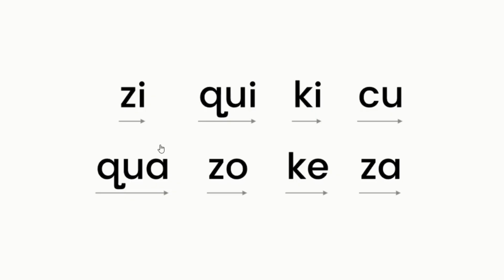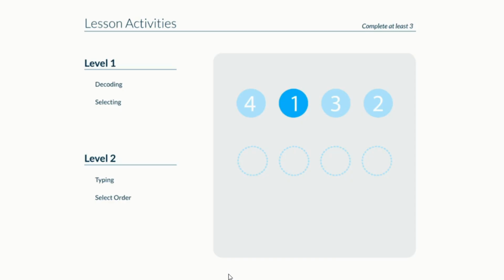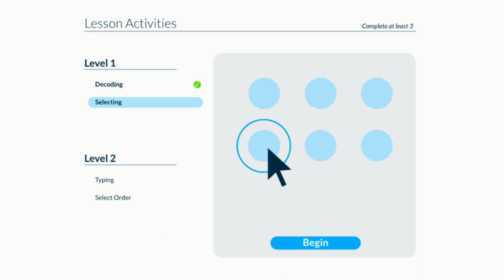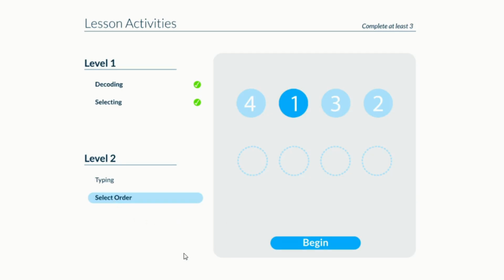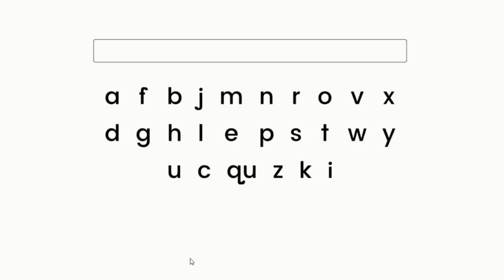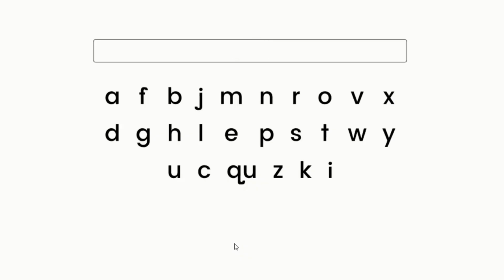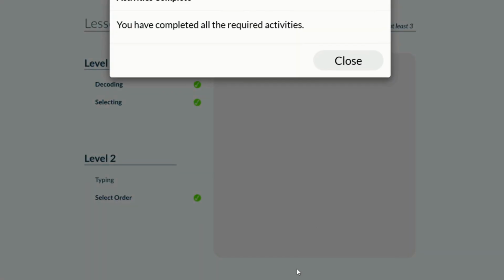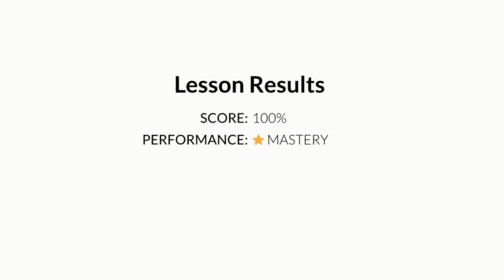Learn English for Free with Me Lesson 14 Letter Group 5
This lesson teaches the name, sound, and letter formation of the vowel I/i and the consonants Q/q, Z/z, C/c, and K/k and practices the slide and forming words.

សូមអភ័យទោសទុកជាមុនបើសិនជាមានពាក្យពេជ្រនៅត្រង់ចំនុចណាមួយមិនសមរម្យ។